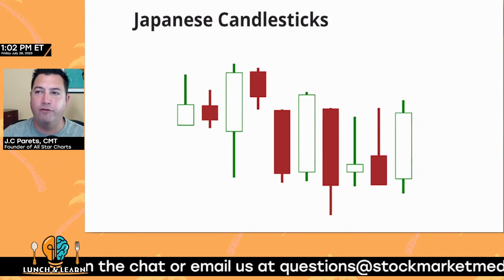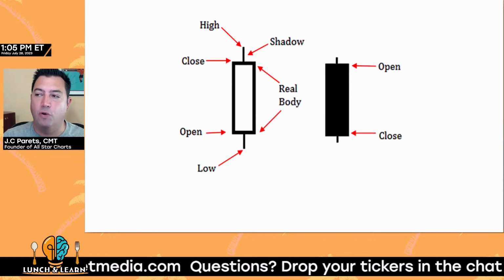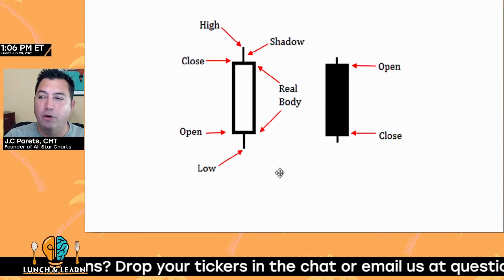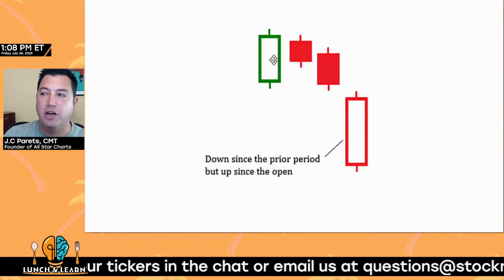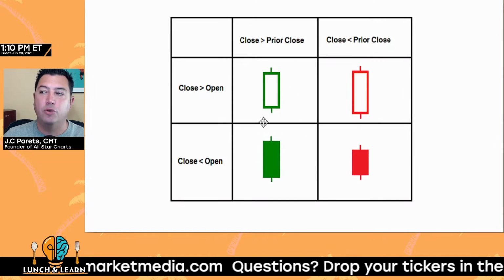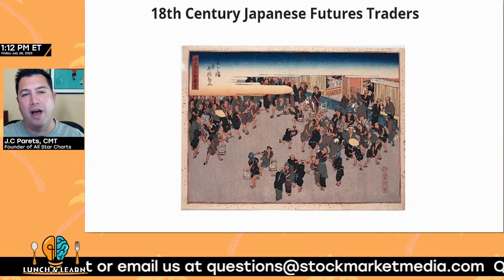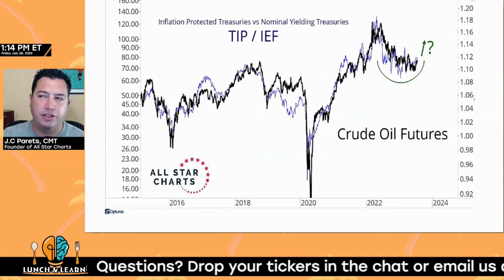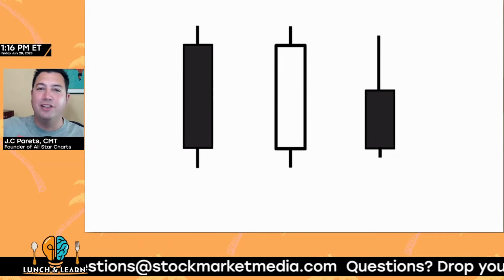Lunch And Learn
FREE RESEARCH